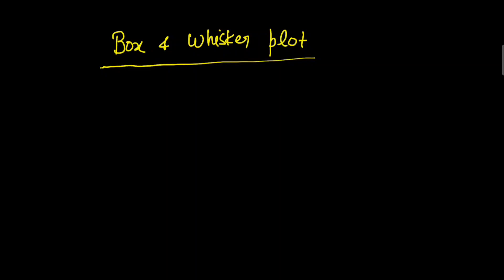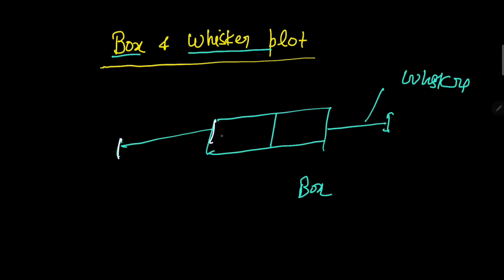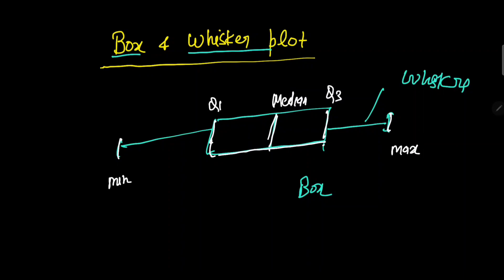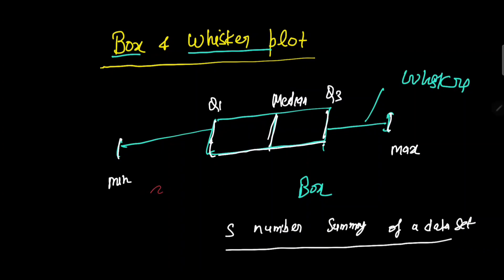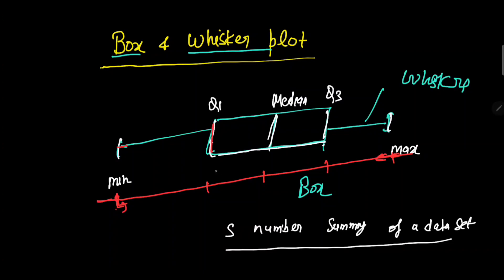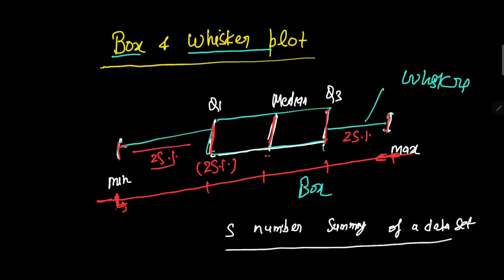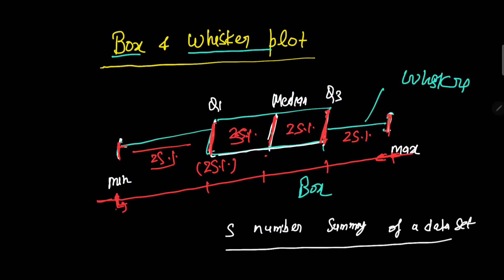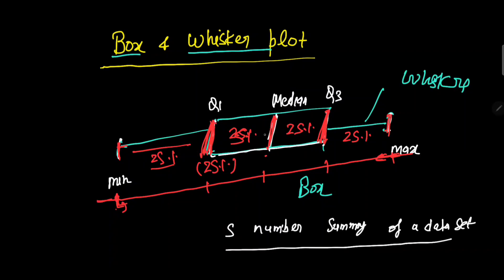What is boxplot ? box and whisker plot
What is Box and whisker plot ( boxplot ) ?
In this video I have explained what is boxplot and interpreted all the points of box and whisker plot.